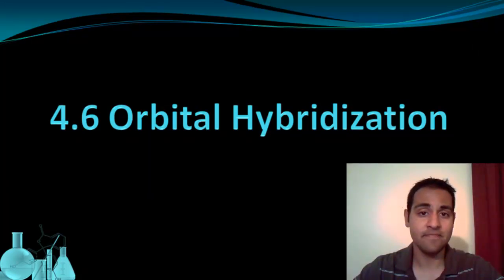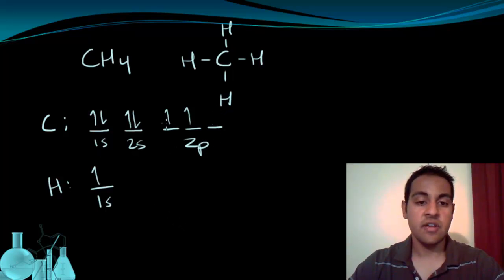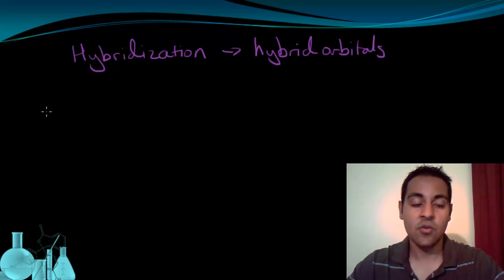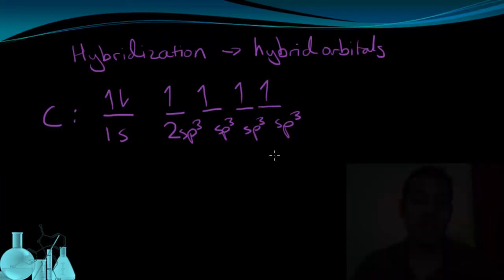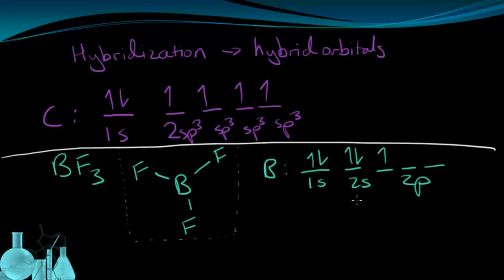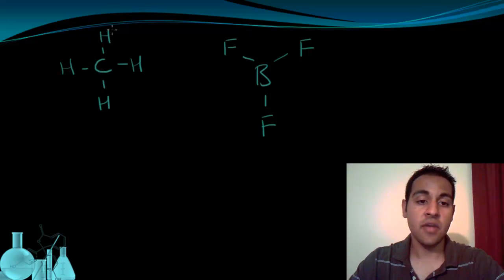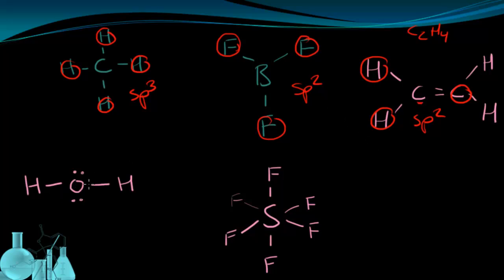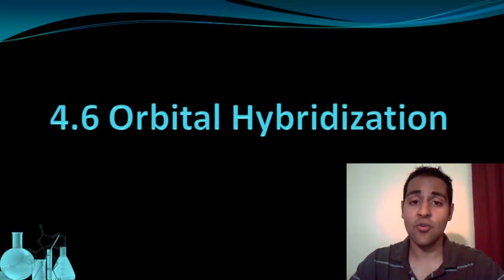Chemistry 4.6 Orbital Hybridization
Orbital hybridization is discussed and used as an explanation for the bonding seen in various molecules.